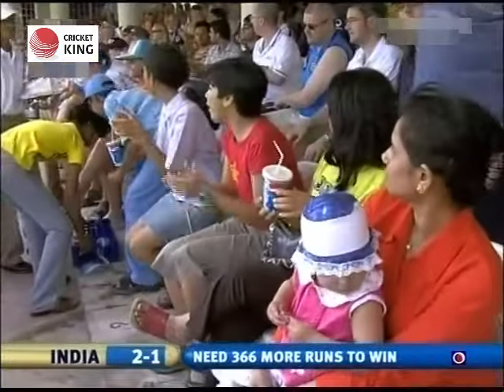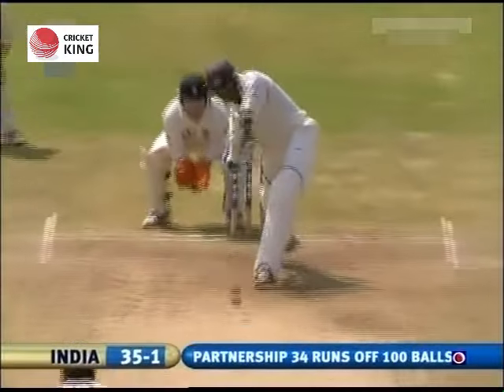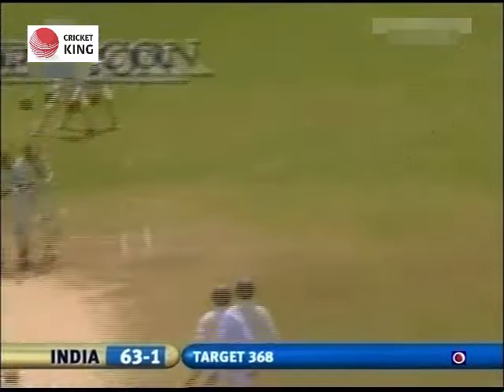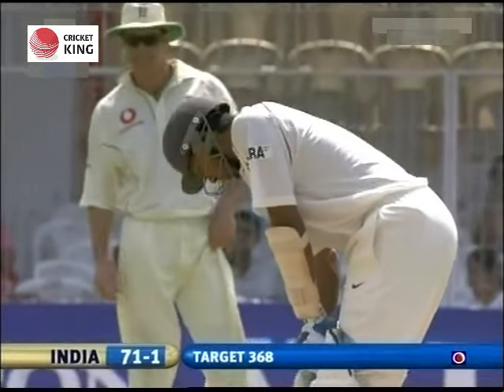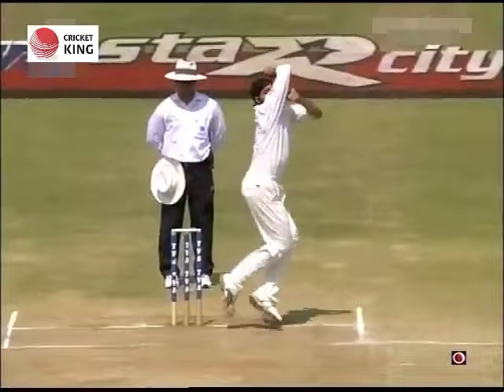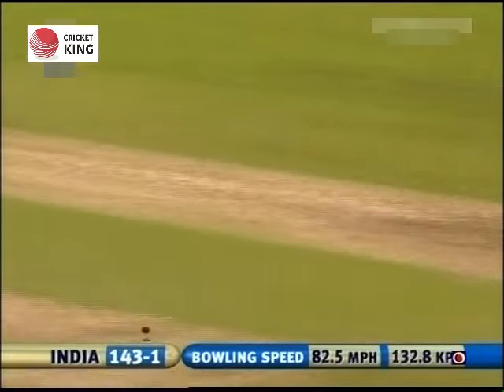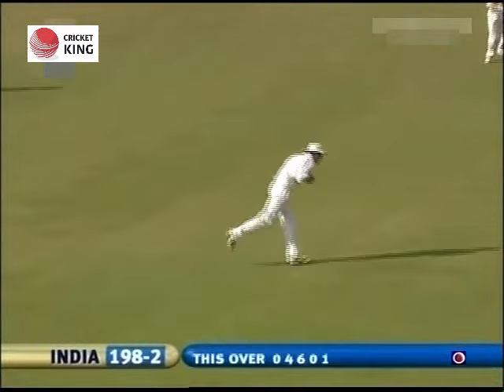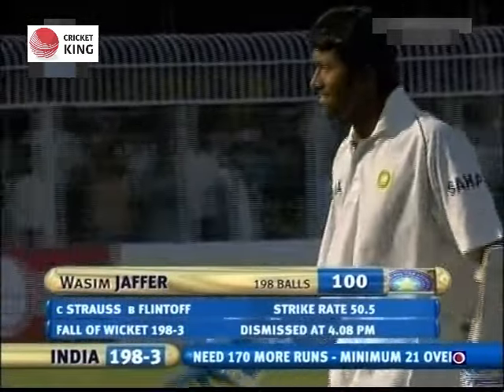Wasim Jaffer 1st test hundred vs England @ Nagpur 2006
Happy Birthday Wasim Jaffer 🇮🇳
31 Tests, 1944 Runs, 5 💯& 2 of them double 💯
Ranji Trophy Runs: 10,665
Most Hundreds in Ranji Trophy 36
🇮🇳 Youngest Triple Centurion in First Class
Scored triple-century in his 2nd first-class match.
@WasimJaffer14 1st Test 💯 vs🏴󠁧󠁢󠁥󠁮󠁧󠁿@  Nagpur 2006
England tour of India 1st Test 2006.
Wasim Jaffer have a wonderfull test match. in 1st innings scored 81 & in 2nd innings scored his 1st Test Hundred.
India have a tough task to survive and save the test in 4th innings.